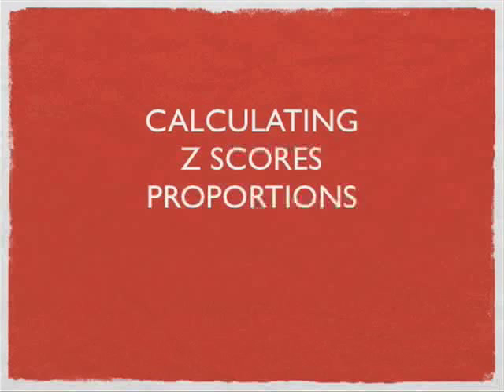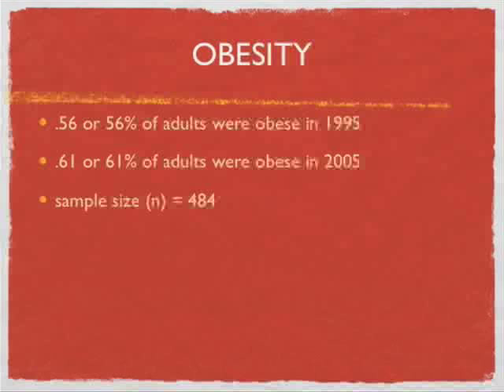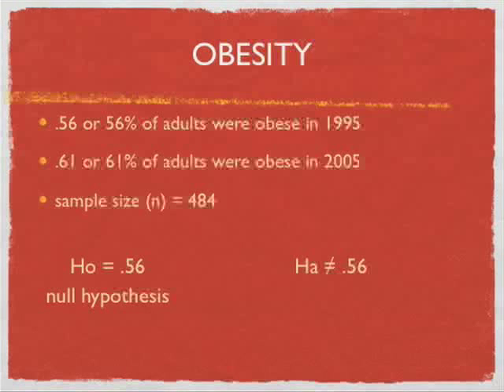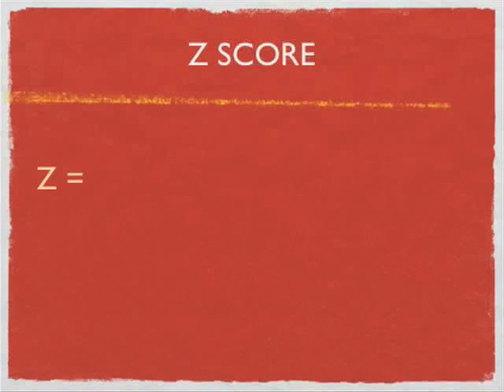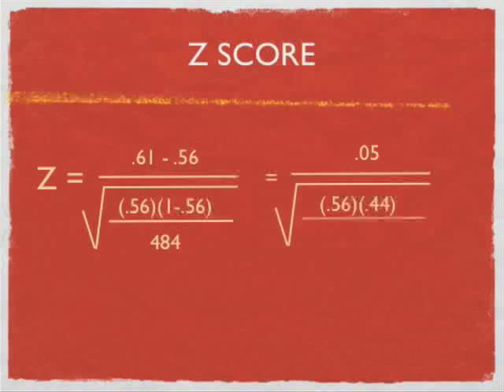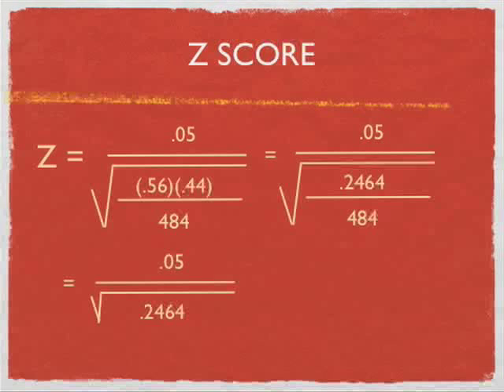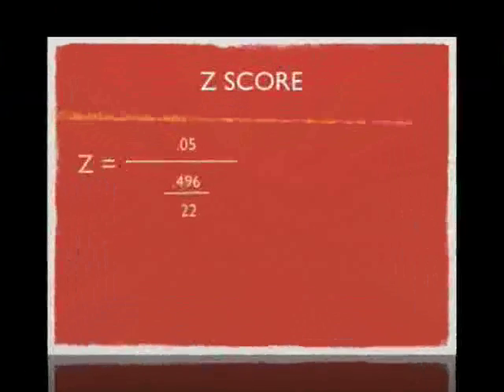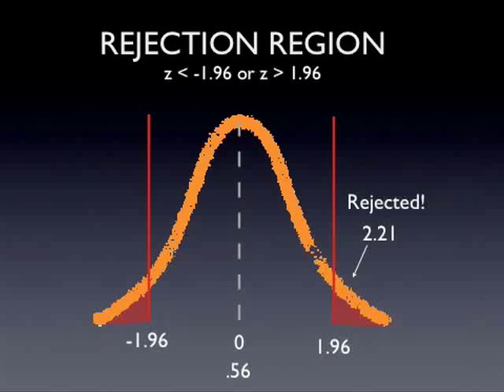An example of z scores for a proportions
z scores, statistics, p value, hypothesis testing